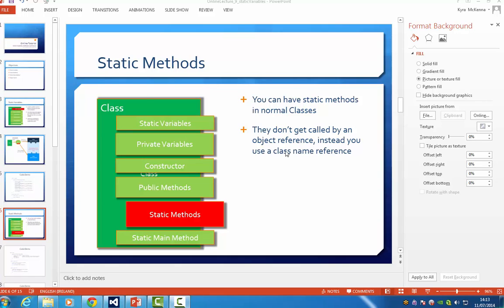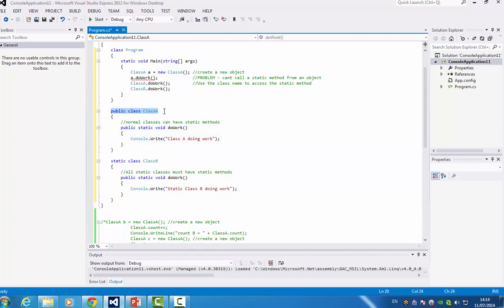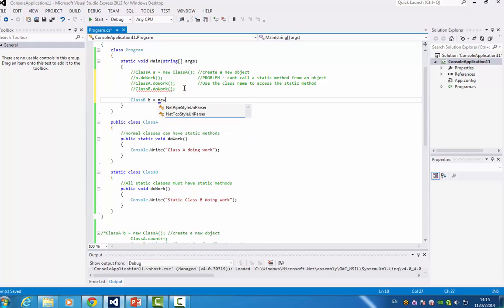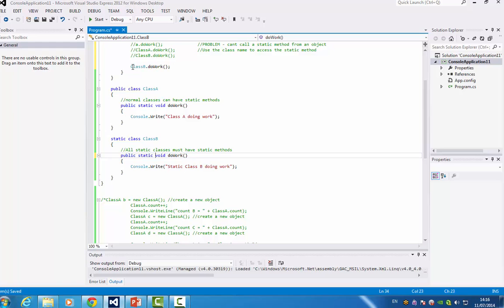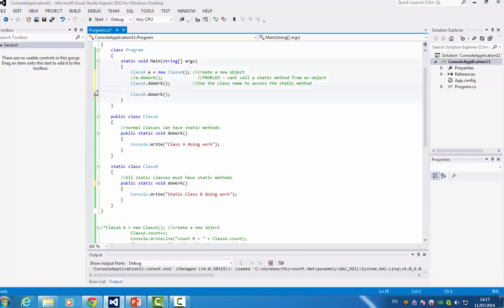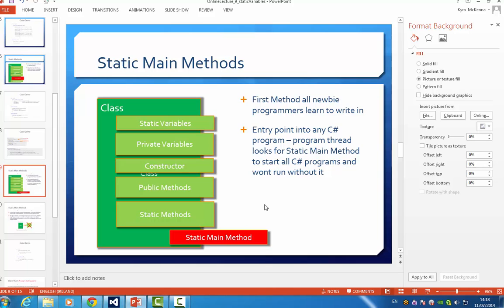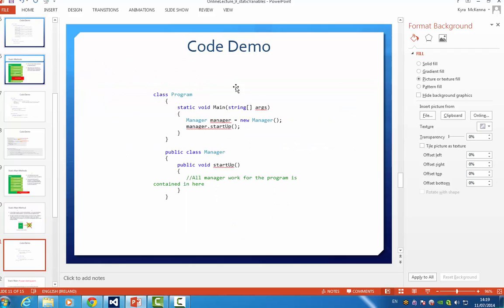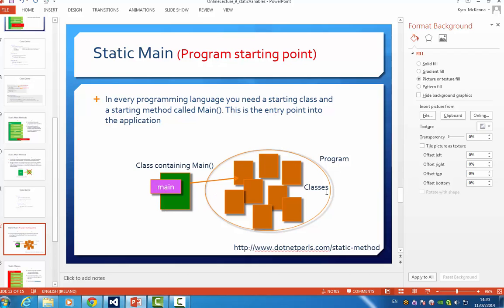Static Methods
Explanation on static methods in C#